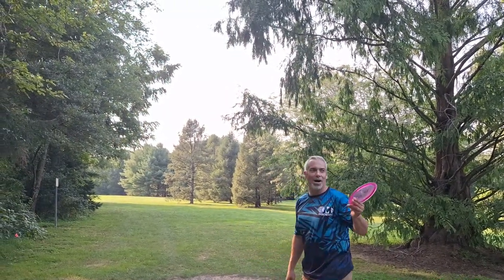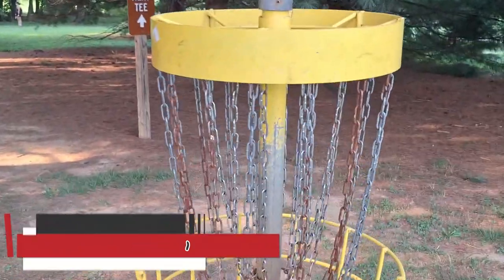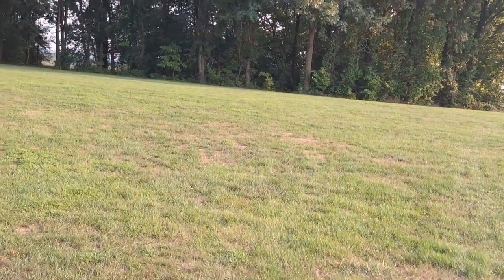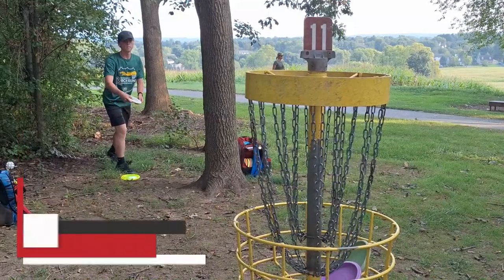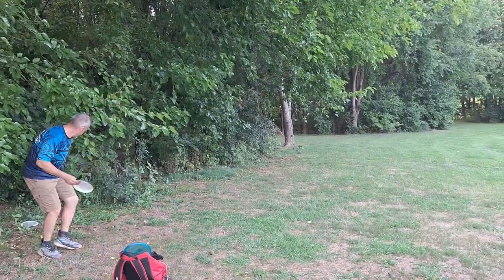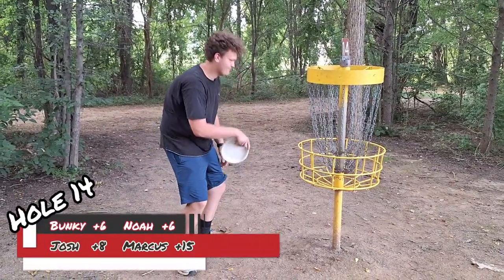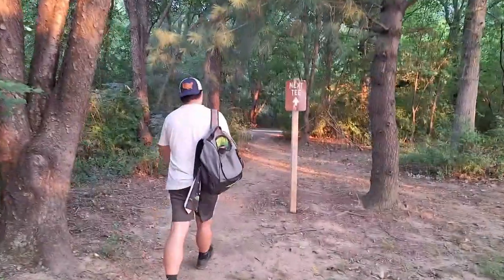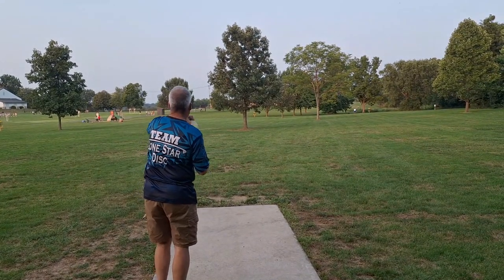It's All About the PIG! | Bag Swap @ Herr Park B9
Things are getting interesting for sure at Herr Park!  Lots of laughs, lots of pars, and lots of drama!

Improve putting accuracy with Putting Confidently!
Use code - DISCSMD